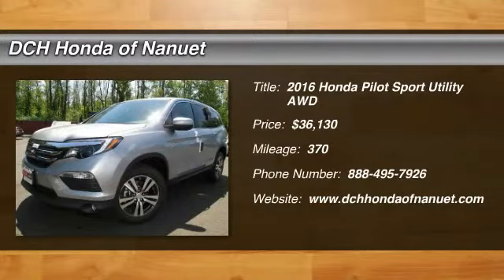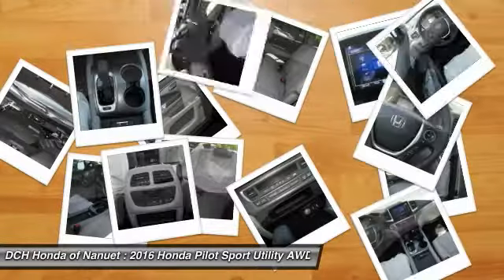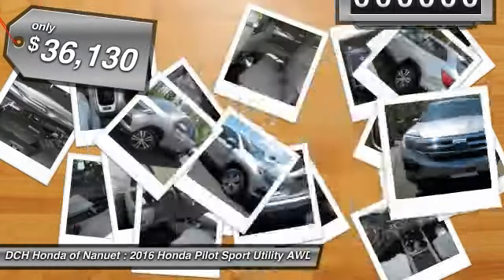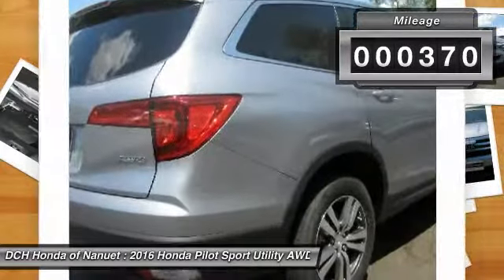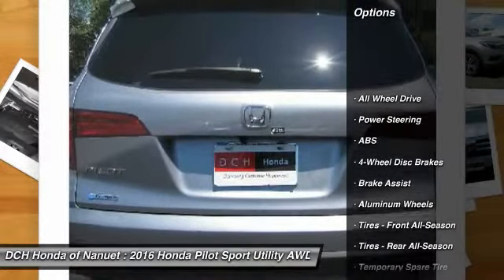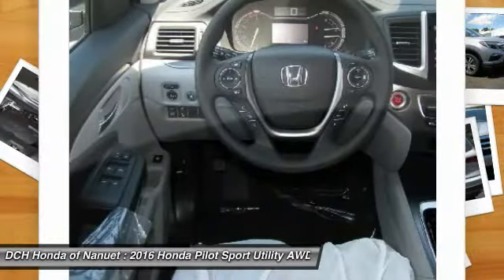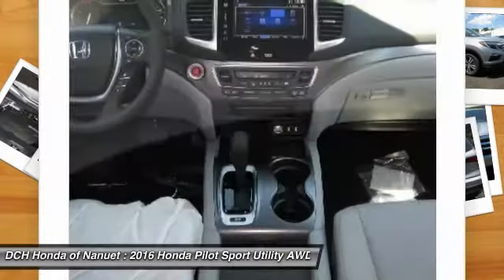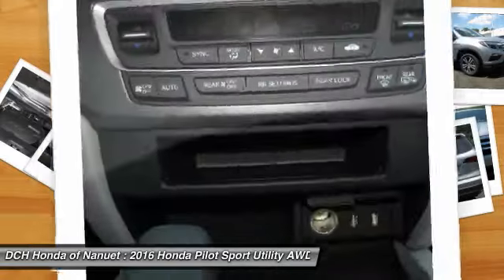2016 Honda Pilot HN6S095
2016 HONDA PILOT Nanuet, NY
Stock# HN6S095

BACK-UP CAMERA, ALL WHEEL DRIVE, BLIND SPOT MONITOR, BLUETOOTH, MP3 Player, CHILD LOCKS, 3RD ROW SEAT, KEYLESS ENTRY, 26 MPG Highway, SAT RADIO, ALLOY WHEELS! The 2016 Honda Pilot is aerodynamically designed and has never looked sharper. It is powered by a 280hp 3.5L i-VTEX V6 engine and comes with a 6-Speed Automatic Transmission or a 9-Speed Automatic with paddle shifters on Touring level trims and up. To further increase fuel efficiency, the Pilot can automatically turn off the engine when stopped. All-Wheel Drive is also optional as well on all trim levels. A 5,000 pound towing capacity is also at your command with AWD or 3,500 with 2WD. The Pilot can seat up to 8 and still have room for an 82-quart cooler behind the 3rd-row seat. Available features include a power tailgate that can raise or lower with hands-free access, a panoramic roof, and LED lights. On EX-L and above trims you can get one-touch 2nd row seats that conveniently move the seats forward for easy access along with a leather-trimmed interior. Inside your center console has a 4.2-inch display or an 8-inch touch display in EX and above trims that will display music, phone, navigation info and more. A Multi-Angle Rearview Camera with Guidelines also comes standard in all models. A few options can be had for the rear entertainment system included DVD or Blu-ray playback on a 9-inch screen. You can also enjoy a 540-watt audio stem with 10 speakers including subwoofer on Touring trim models and up. Other safety features include forward collision warning, blind spot detection, a road departure mitigation system, and Honda LaneWatch which features a small camera on your right side mirror that can project an image on the display screen revealing nearly four times more than the passenger-side mirror alone.